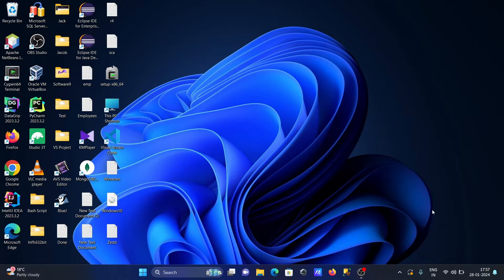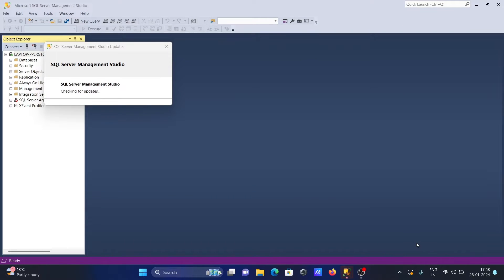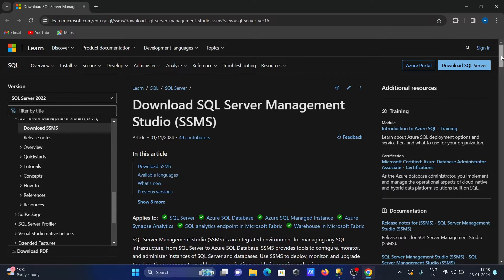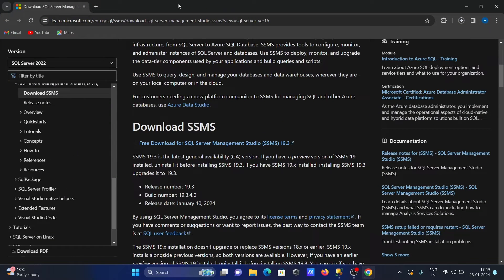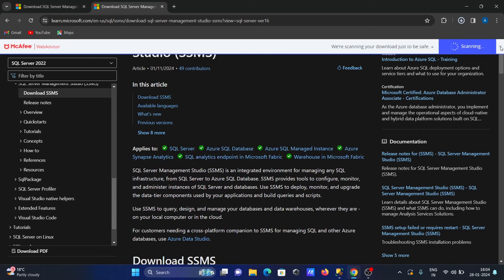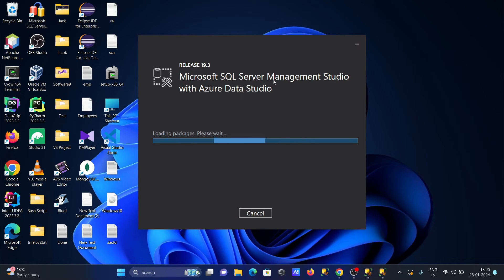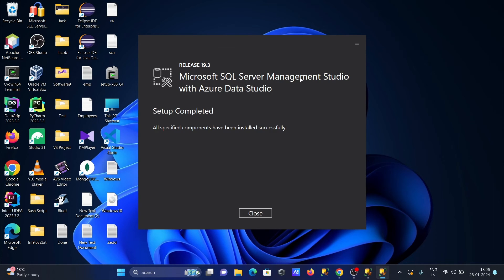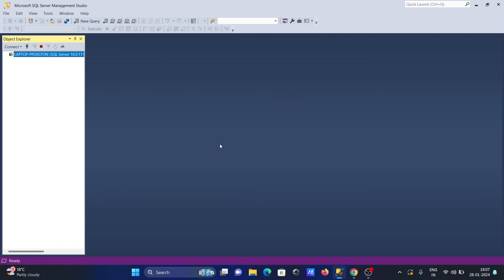How to Update SQL Server Management Studio (SSMS)